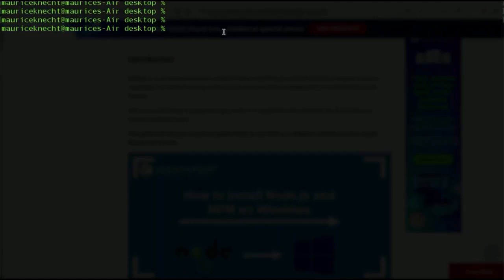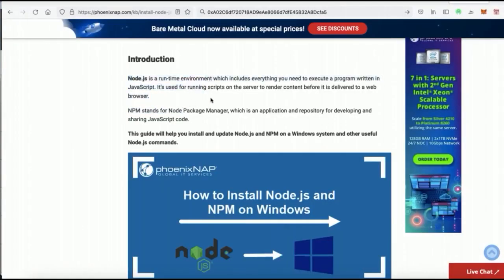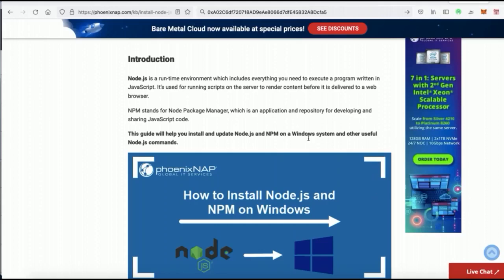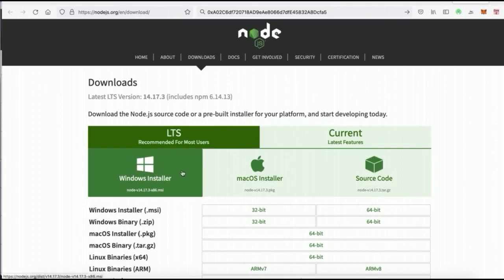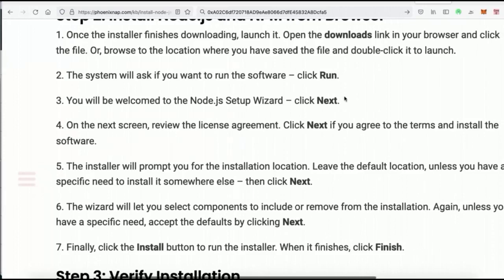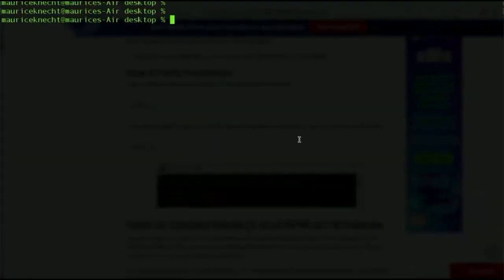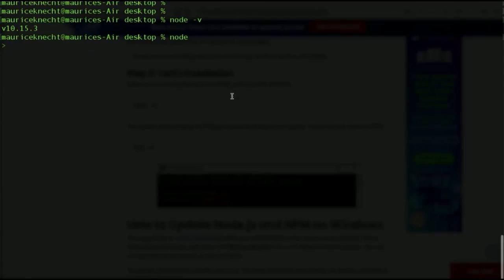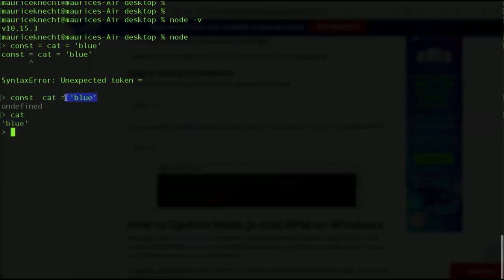005 Install Node js